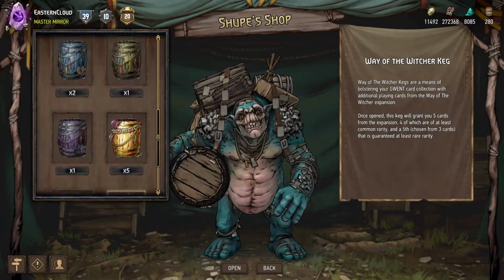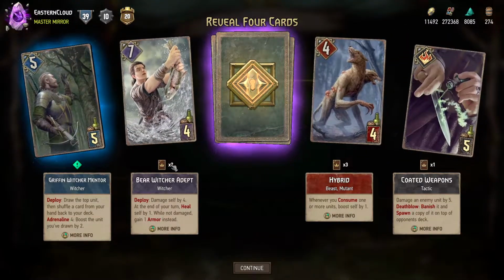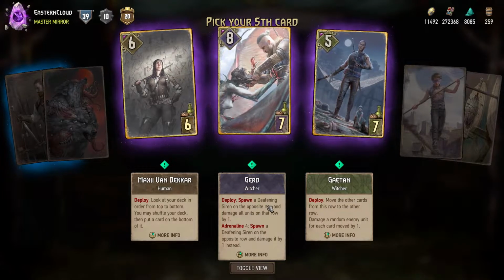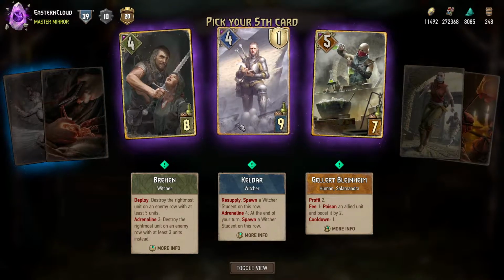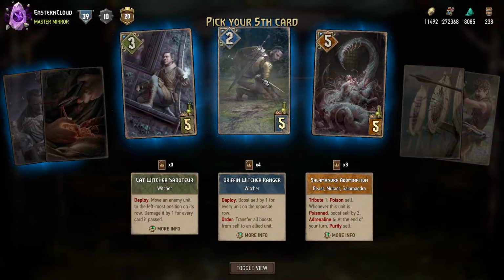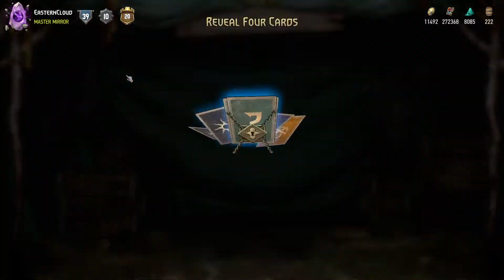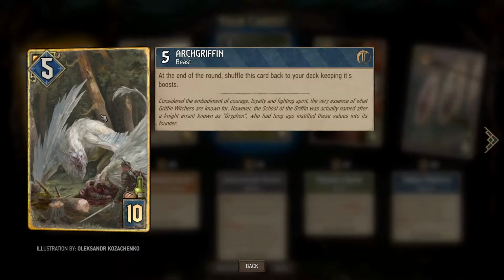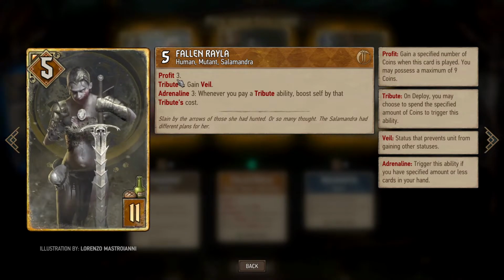Gwent Way of the Witcher 100 Keg opening with nonsense in-between.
Got 500 cards to add to my collection. I'm sorry about the sound issues.